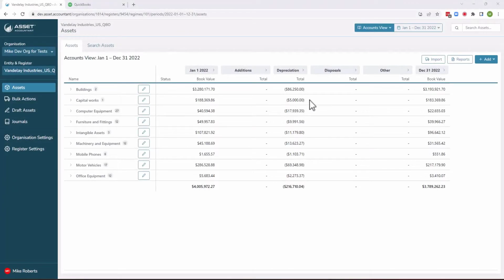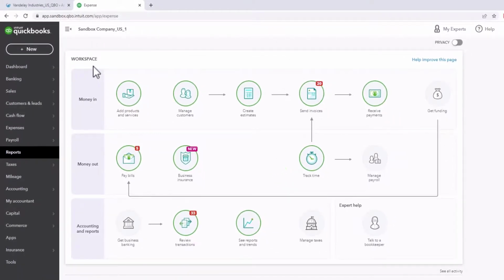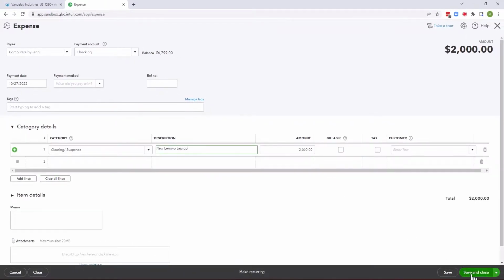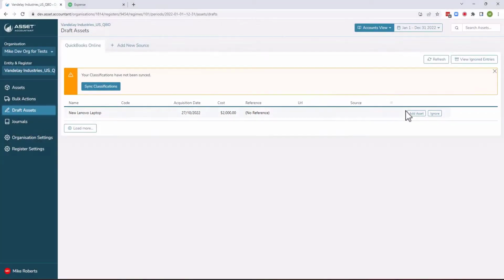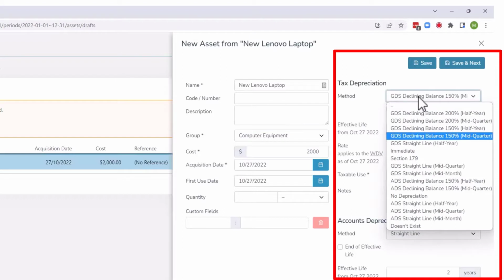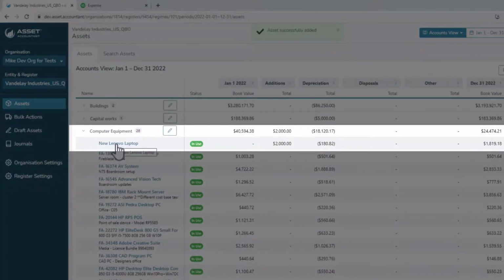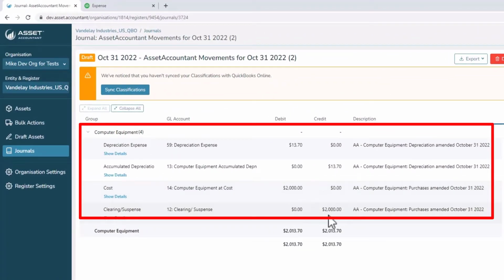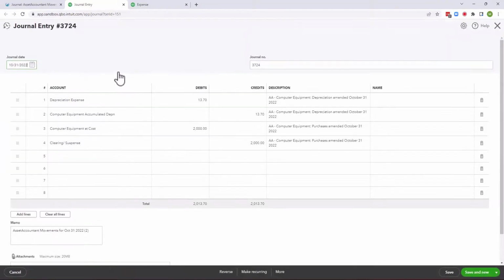AssetAccountant™ Introduction to QuickBooks Online 🇺🇸